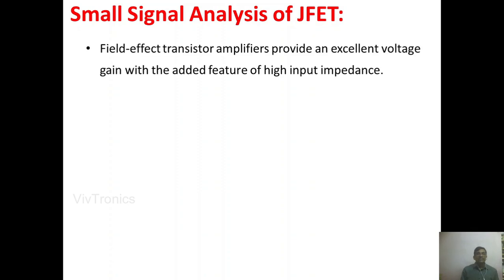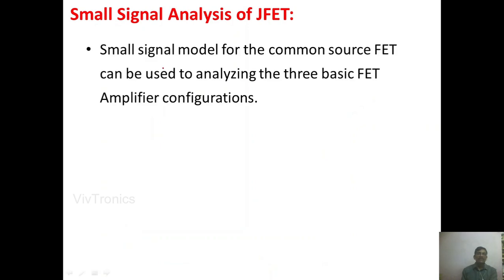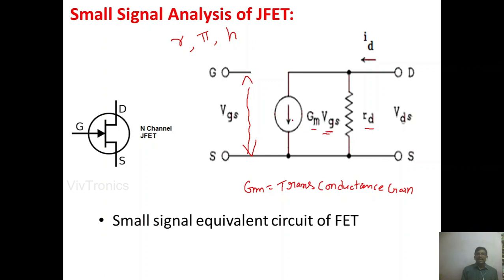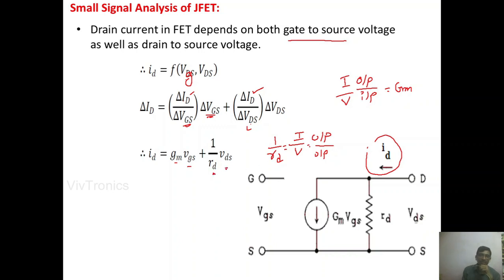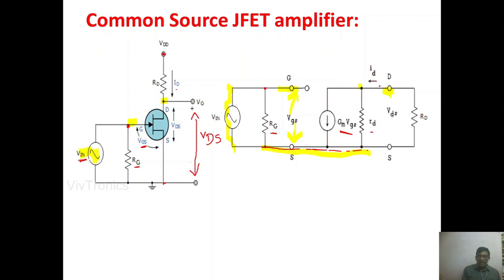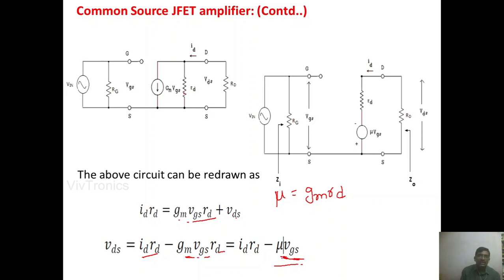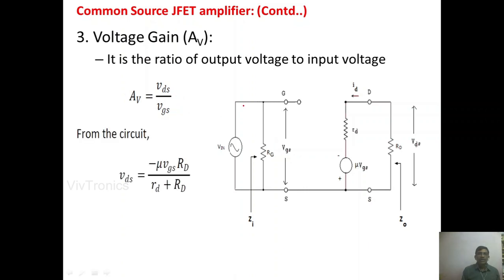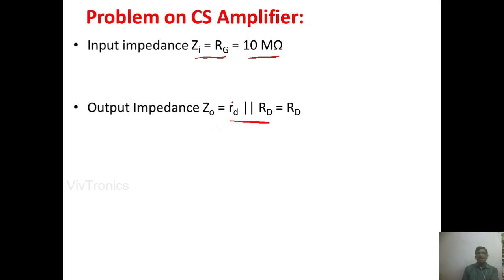FET Common source Amplifier Analysis | CS Amplifier | Electronic Circuit Analysis | ECA | ECAD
The Field effect transistor (FET) Small signal analysis & Common source (CS) Amplifier in ECA Subject.   FET CS Amplifier.
Topic covered: FET common source amplifier
Subject: Electronic Circuit Analysis and design
Unit-1
Syllabus: R-19
 JFET Small Signal Amplifiers: Small signal analysis of common source, common drain, common gate amplifiers, JFET as voltage variable resistor, Problem solving.
Discussed about FET CS Amplifier , Common source fet amplifier , common source JFET Amplifier,  Common source amplifier input impedance, cs amplifier output impedance, cs amplifier voltage gain. ECAD Subject, ECAD Videos, JNTUA